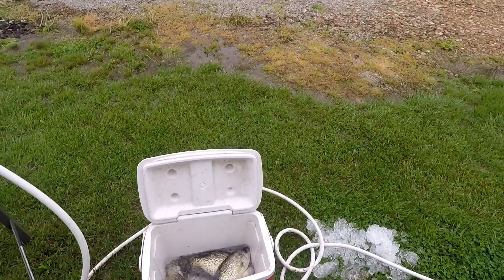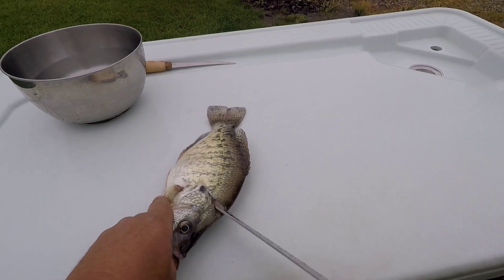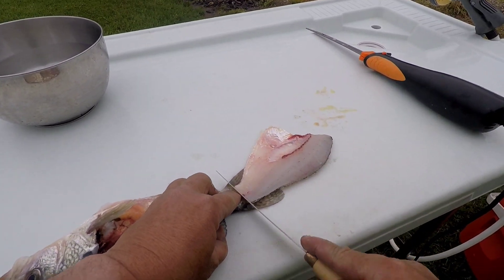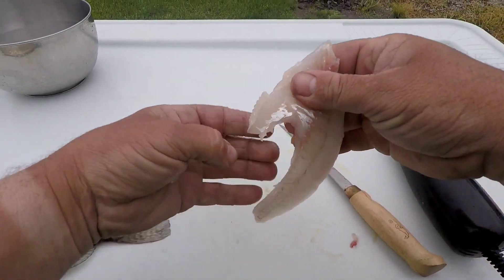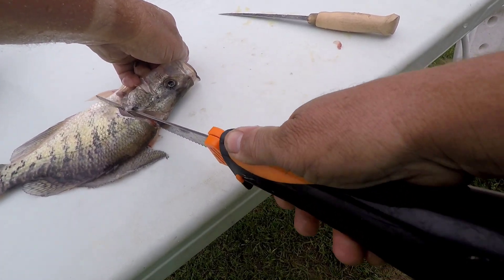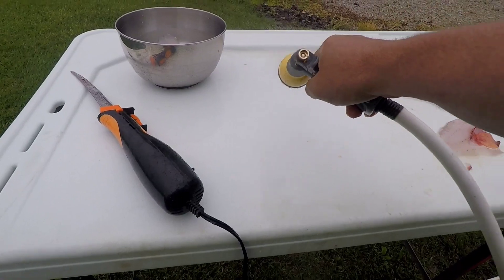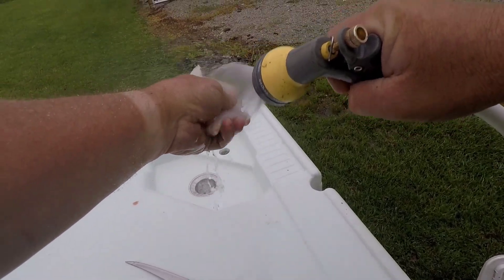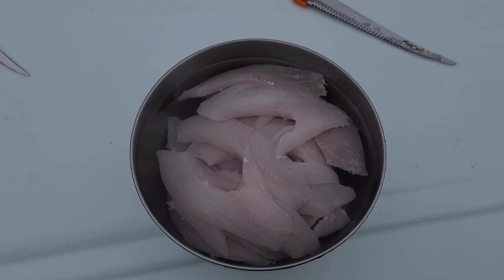How to filet a crappie.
Made a short video of how I filet my crappie. Hope this helps someone.